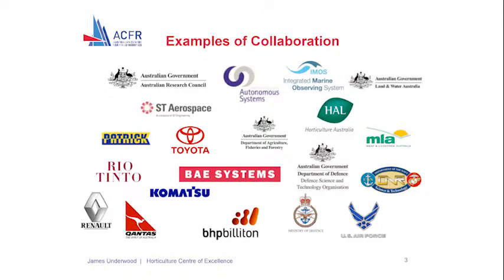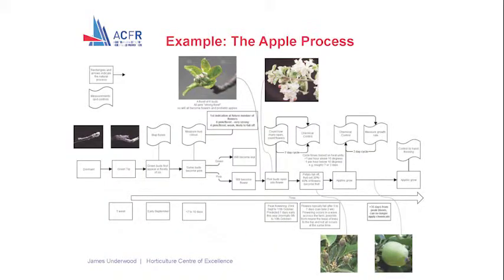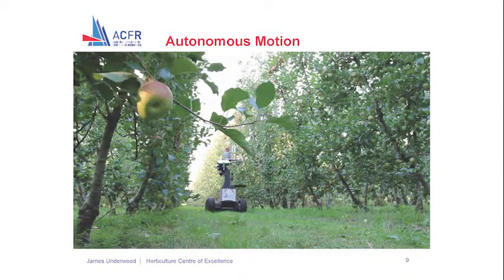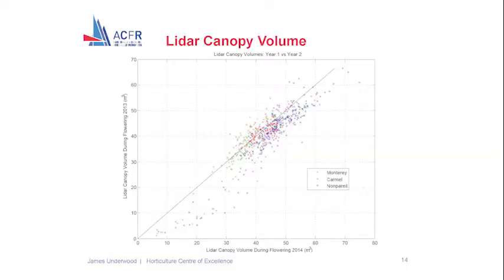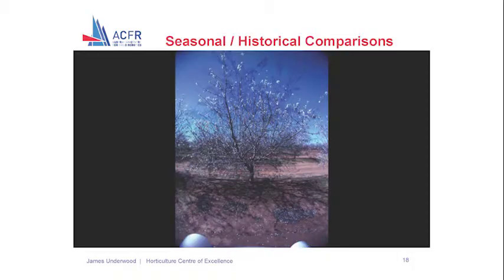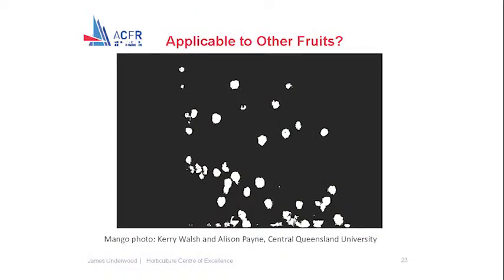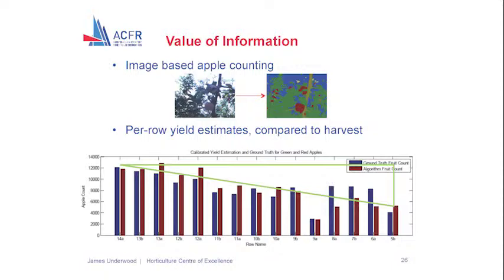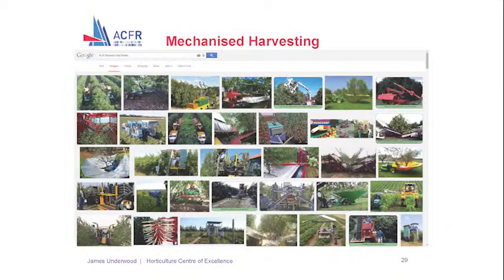HCofE Masterclass 3 - James Underwood